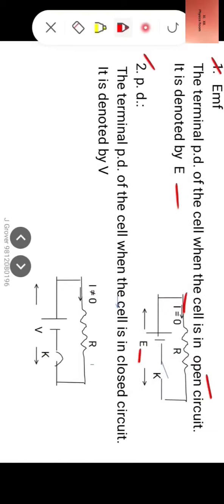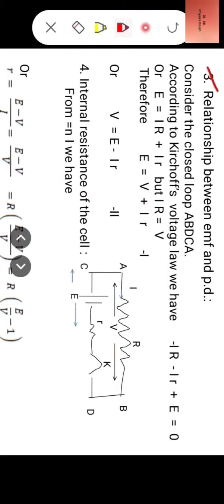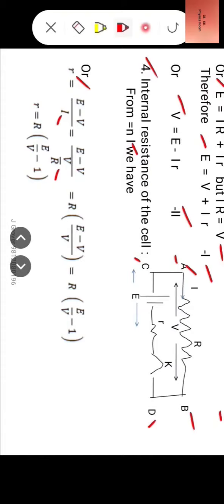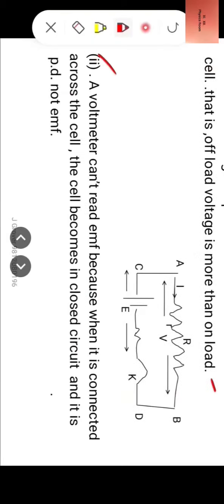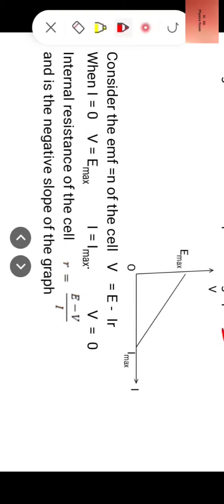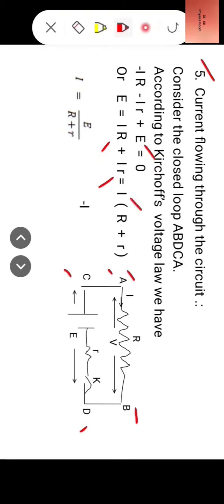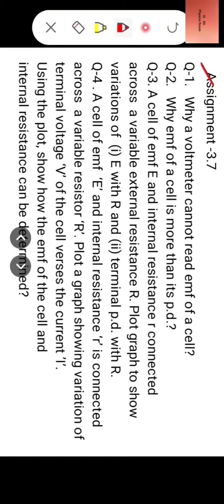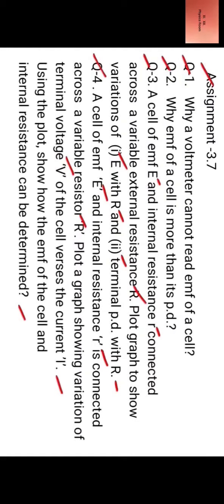XII Physics Current Electricity part-XII